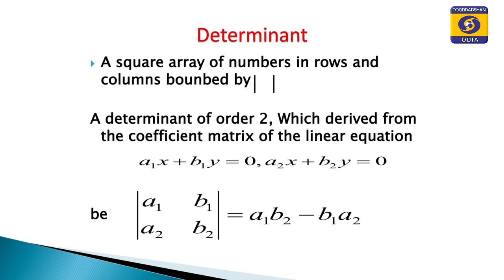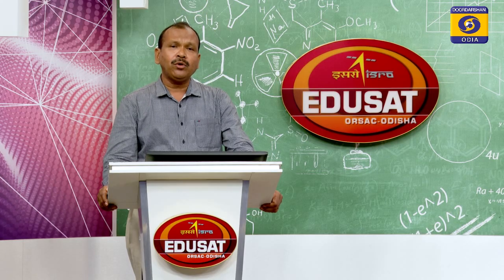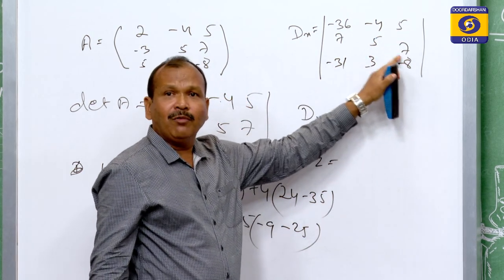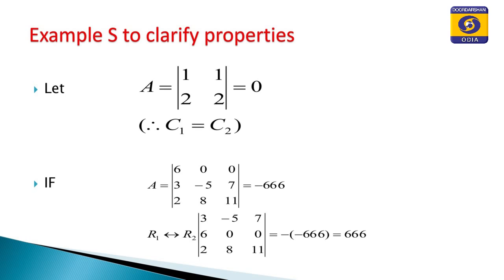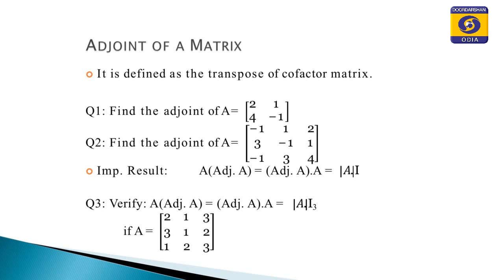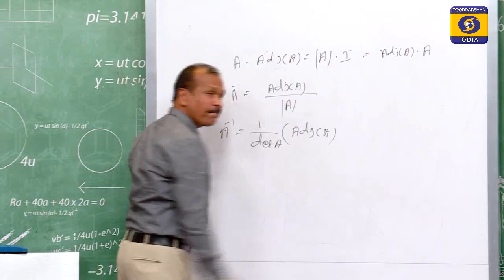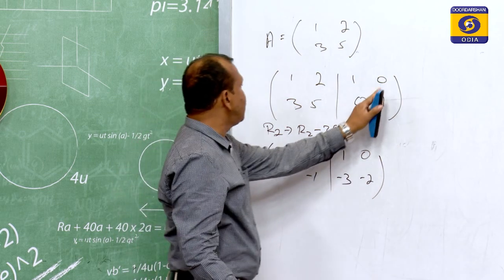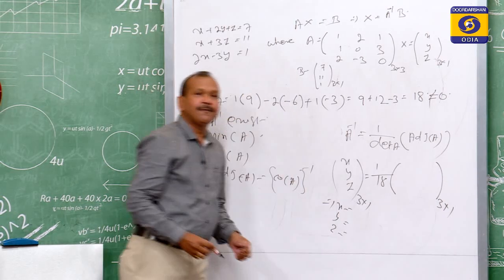Determinant and Matrices // CHSE class 12 Mathematics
By-
 Dr Surendra Prasad Jena